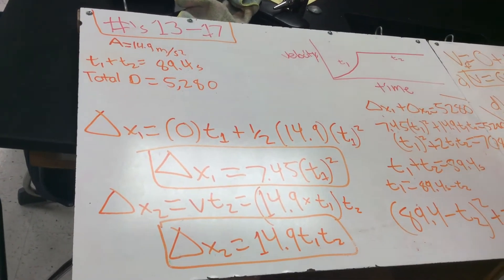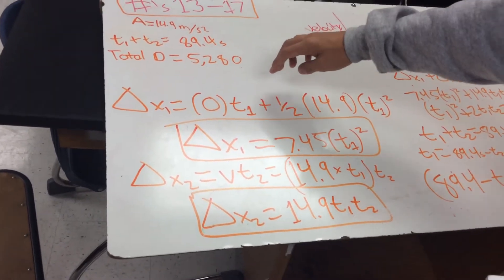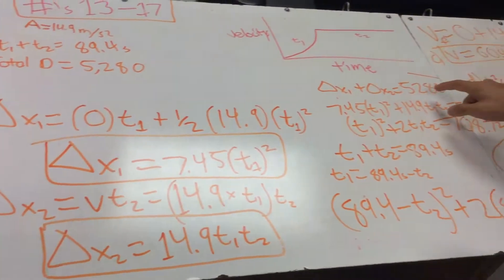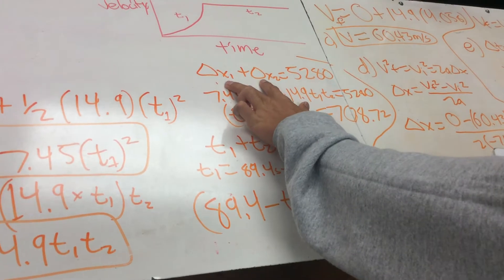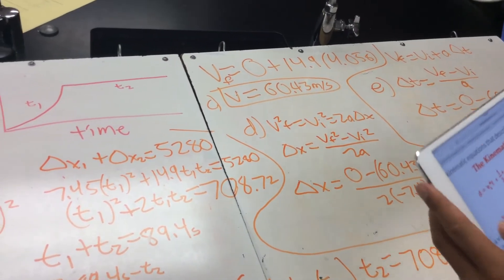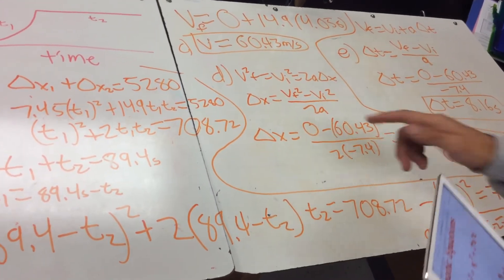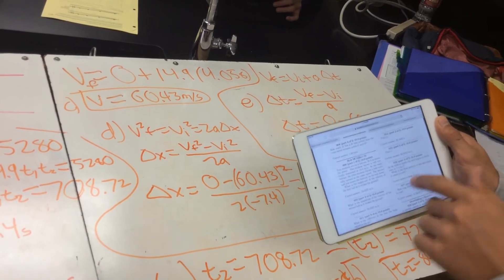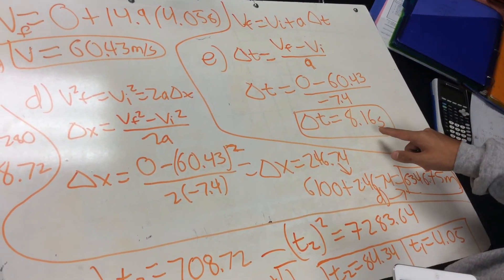Problems 13-17 Quest 4 Neelan Katherine Brandon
Neelan Genevan Katherine Murray Brandon Jenkins